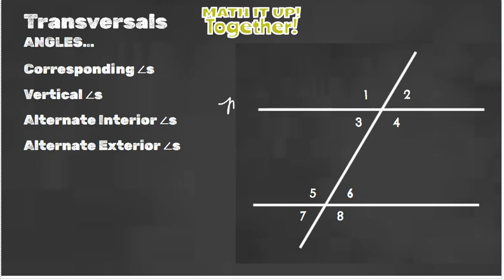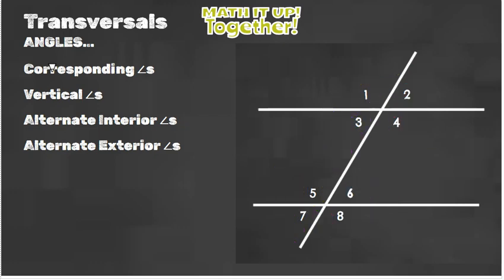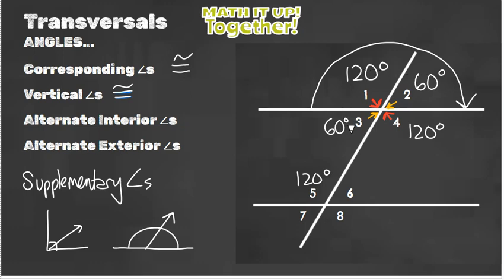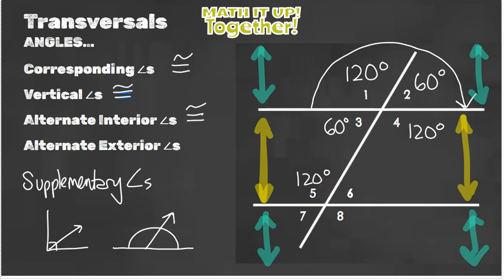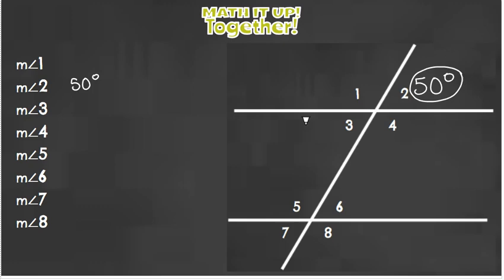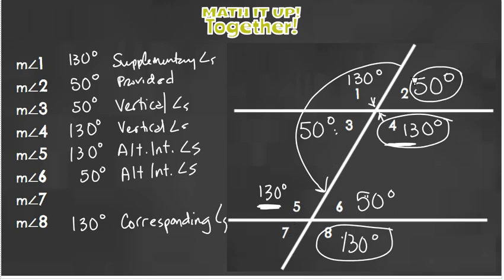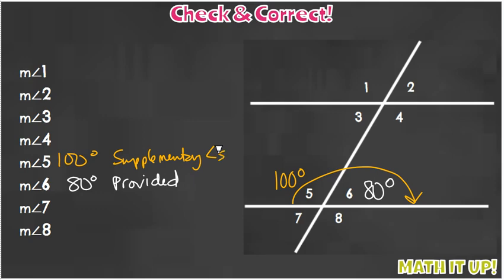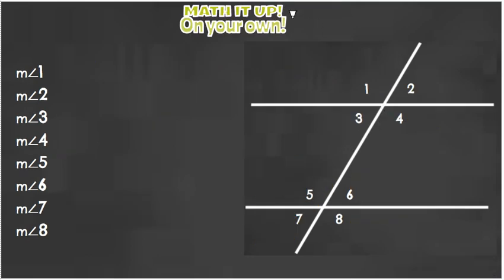Transversals Basics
Learn the BASICS of TRANSVERSALS with Math it Up 2000!